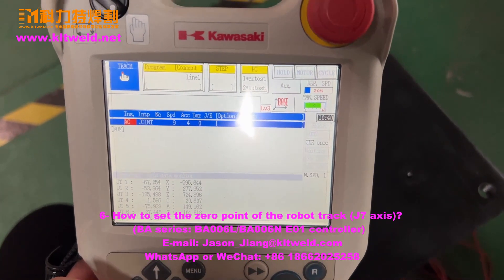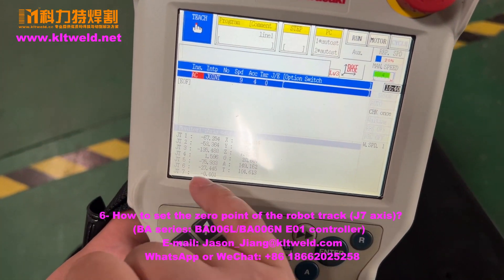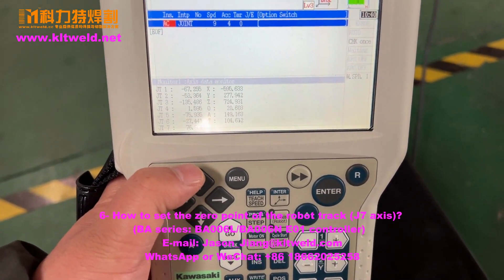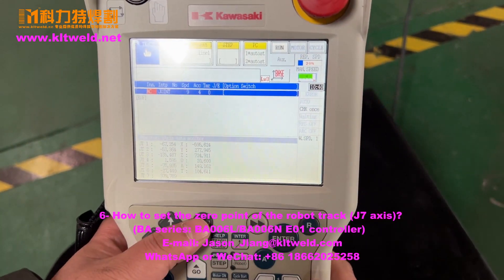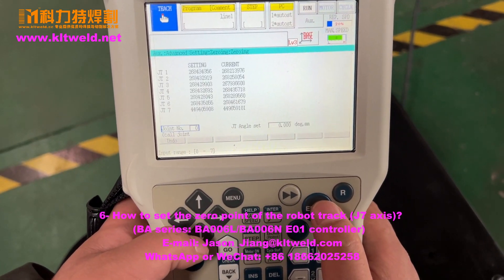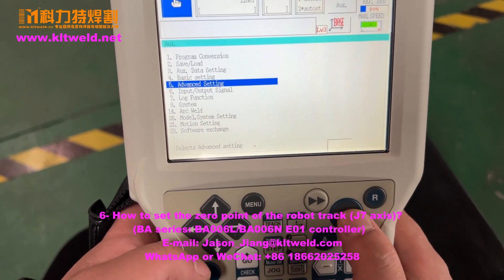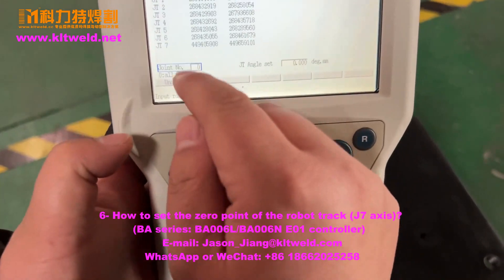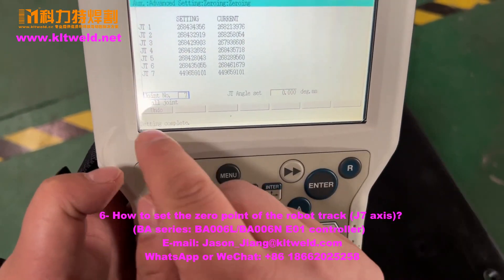6- How to set the zero point of the walking track (J7) of the Kawasaki BA006L/N welding robot?